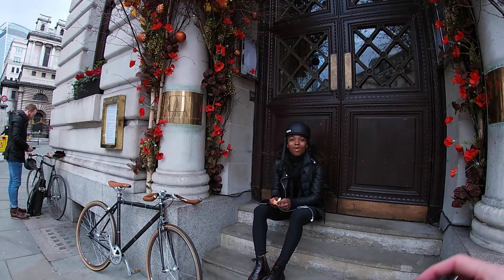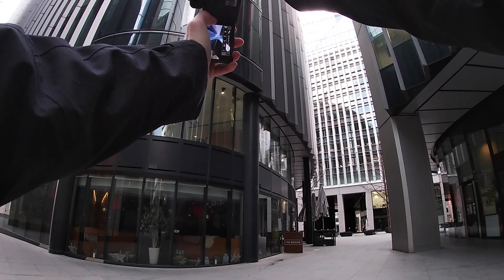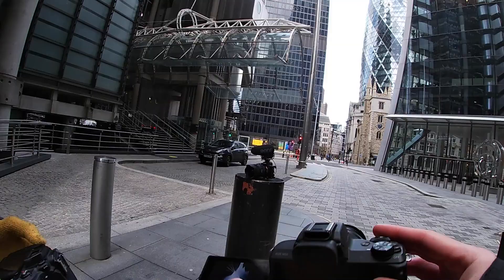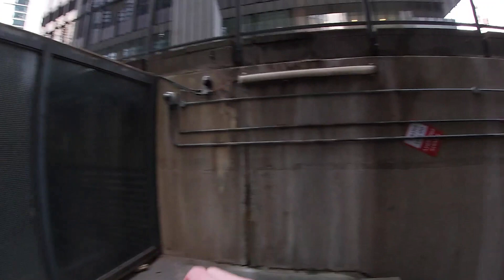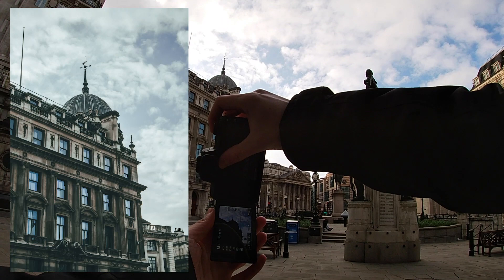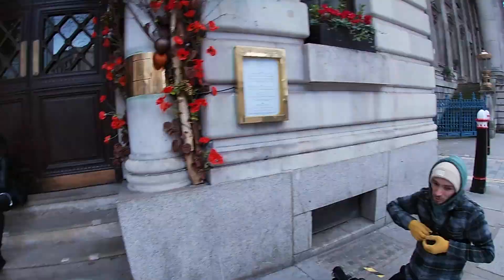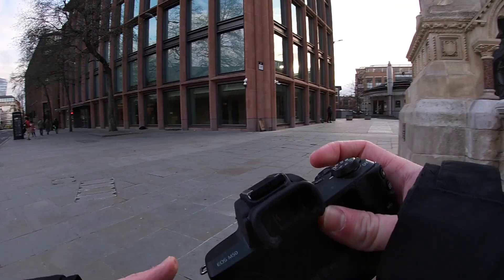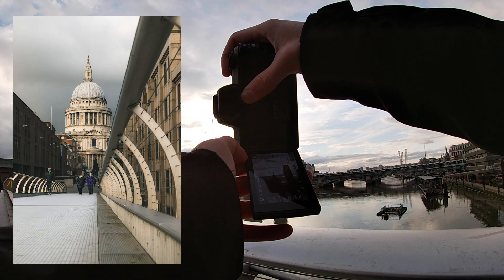CANON M50 POV Street Photography in London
Another POV street photography video in the quiet streets of London using an amazing budget camera; the Canon M50. In this video test this cameras capability in a range of street photography situations from wide angle look up shots to portraits of strangers. If you're interested in buying the Canon M50 then this video should give you a nice insight into what this is like for street photography.

30 Days free using that link.

My 2020 KIT for Filmmaking, Photography & Vlogs:
GoPro Hero 7
My Drone
Main Camera
2nd Camera